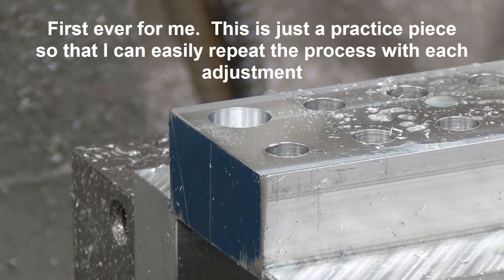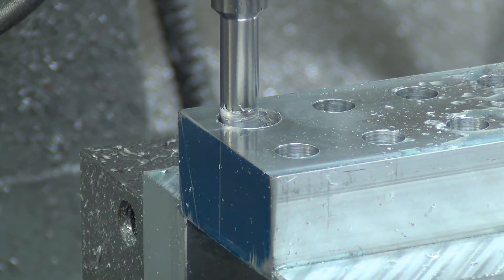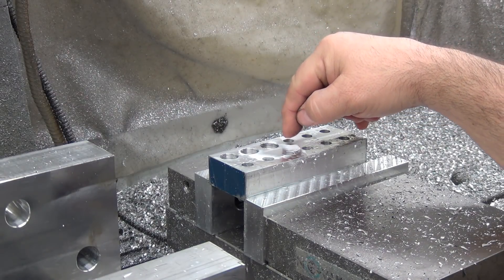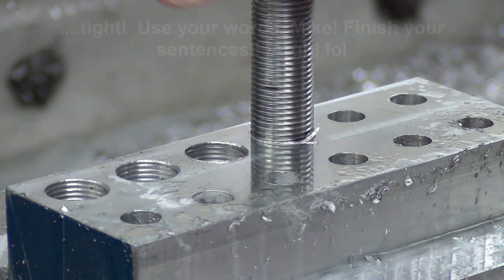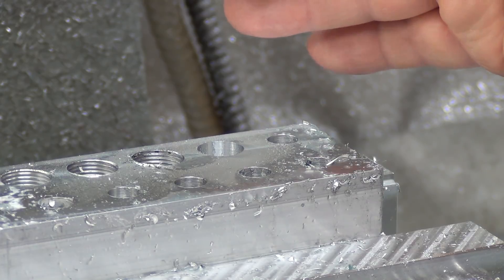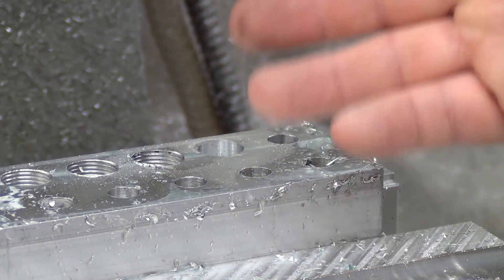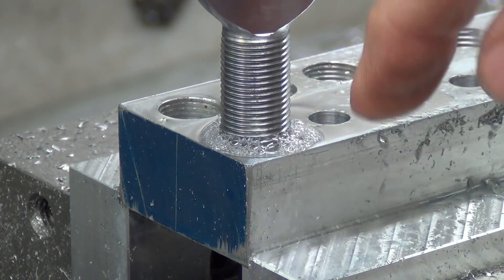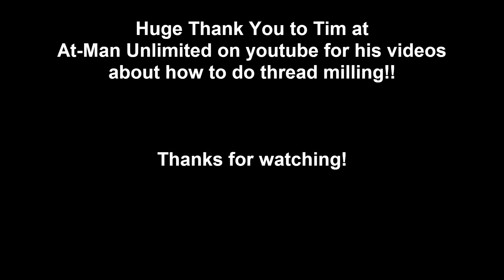Thread Mill Testing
This isn't a how-to on thread milling. I'm just sharing how I got a particular thread setup for some parts I'm doing.  NYC CNC has some great info, but I mostly followed At-Man Unlimited's video ...Tim does a great job explaining it.